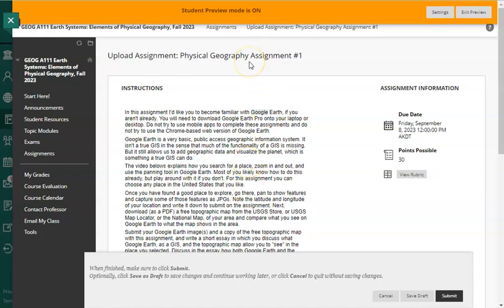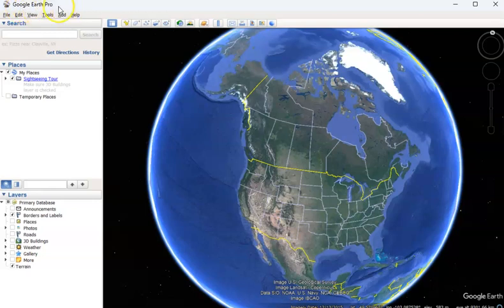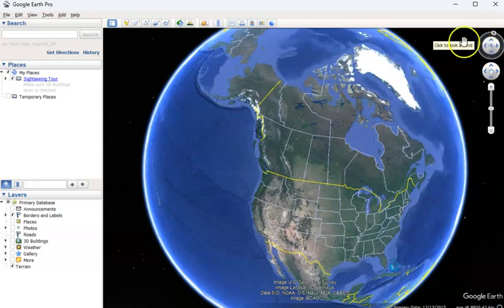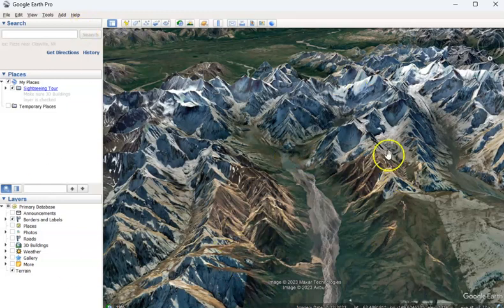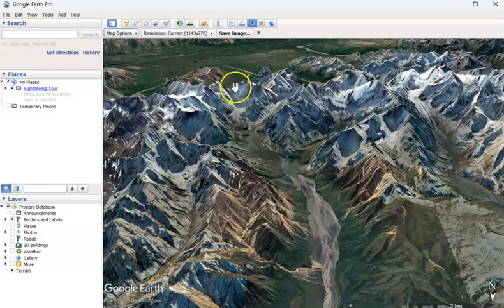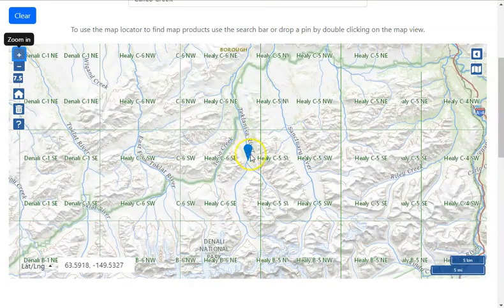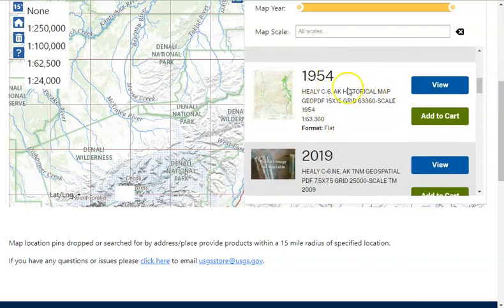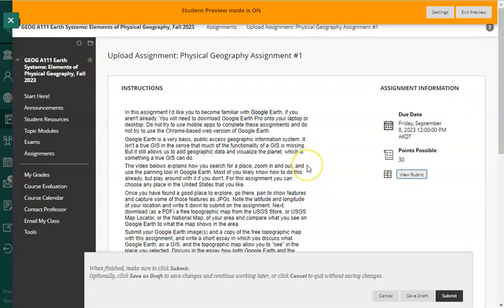Physical Geography Assignment #1